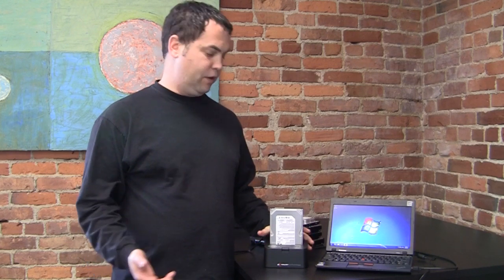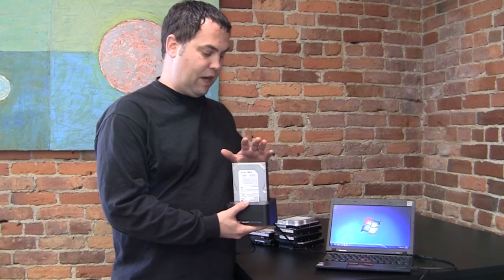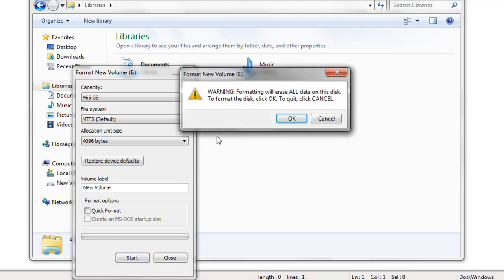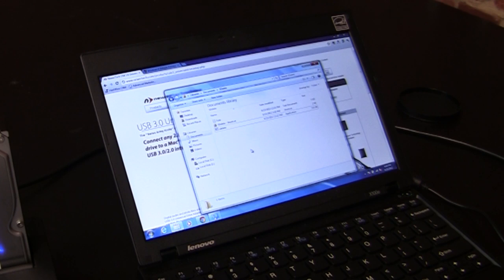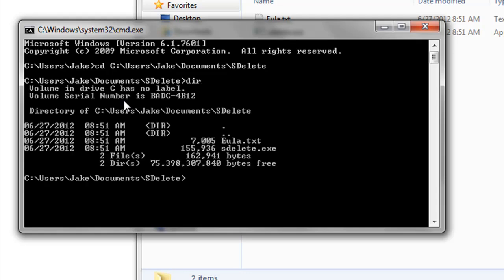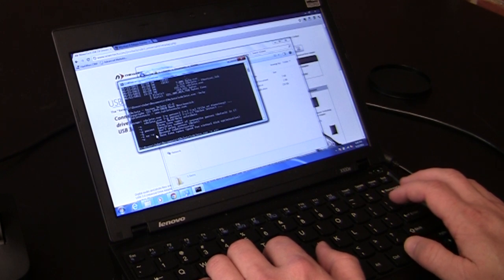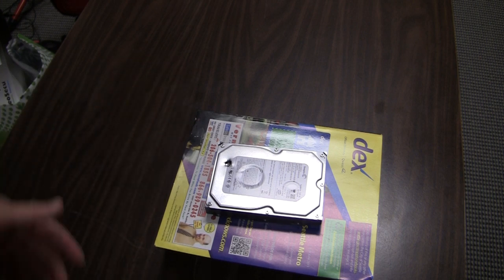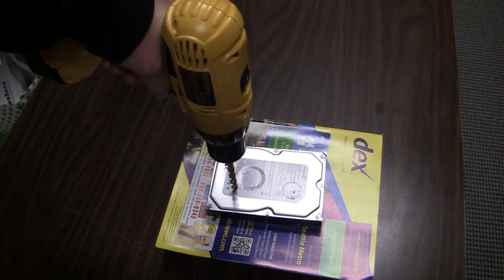How to Securely Erase Your Hard Drive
Before you sell a computer or send it off to recycling, it's a good idea to make sure you aren't leaving any data behind. In this video I show you how to securely erase your hard drive and make it virtually impossible to recover the data. And if software tools don't seem like the perfect solution to permanently delete everything on your hard drive, there's a twist at the end that will make hard drive data recovery highly unlikely. This could be the ultimate file shredder. Be sure to visit the link at the top of the description for more detailed instructions.